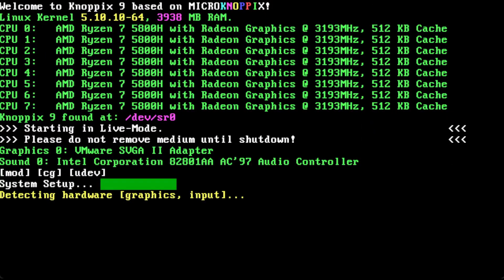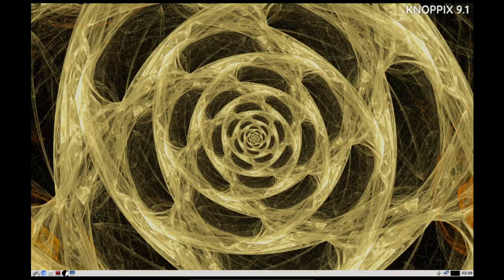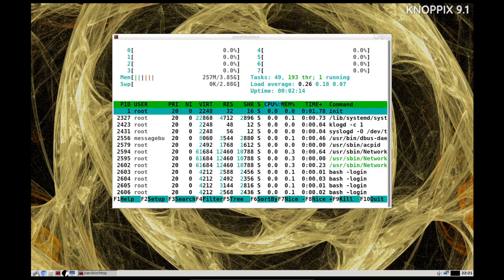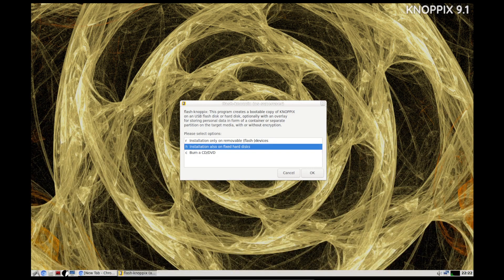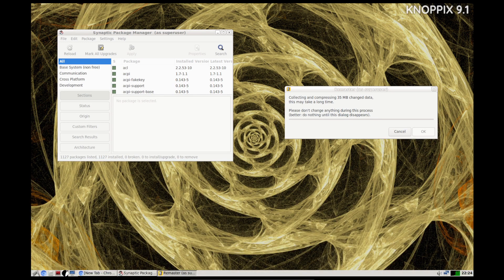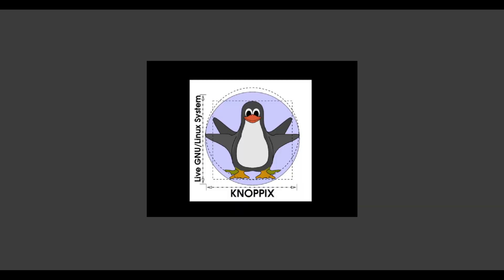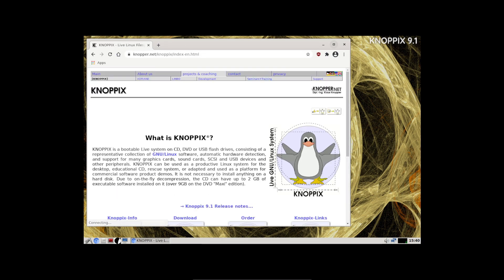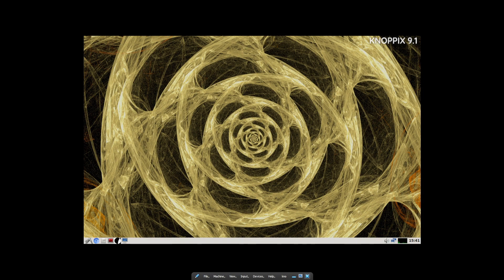Knoppix Yes It Still Exists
# Tags!